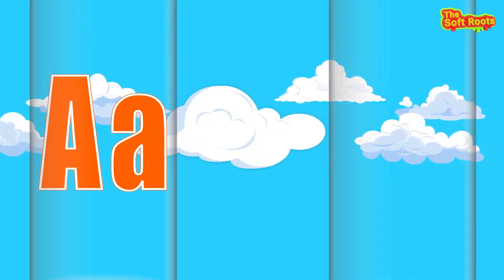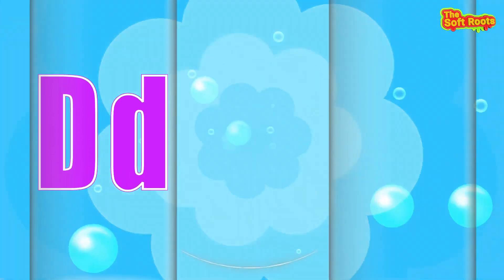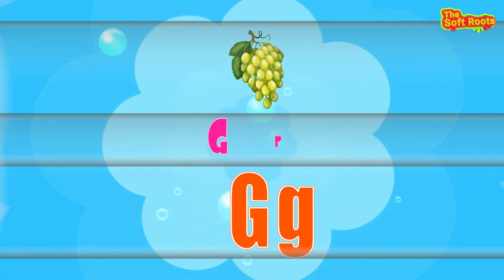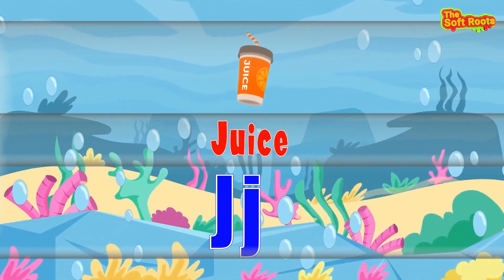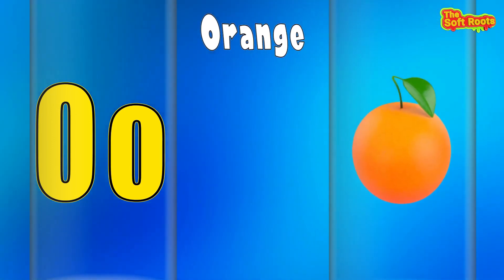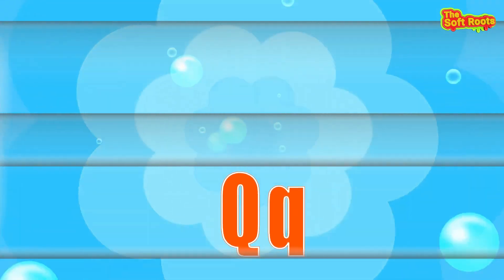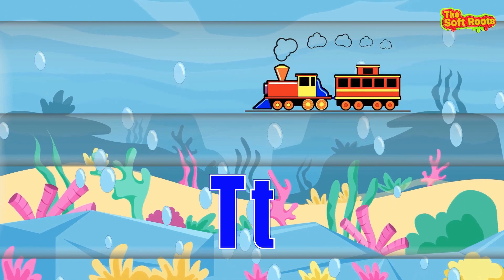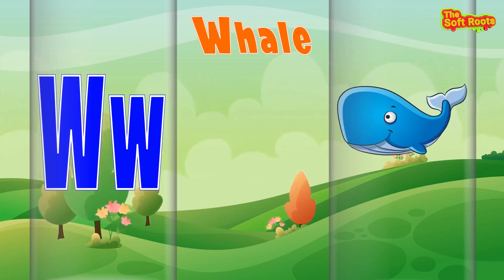ABC Learning For Kids | Kids A to Z | Alphabet Phonics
This video is parts to preschool learning alphabet videos which includes kids A to Z, kids learning alphabet and learn ABC for toddlers. And it is easy way to educate kindergarten to learn ABC for Preschool with fun and ease.